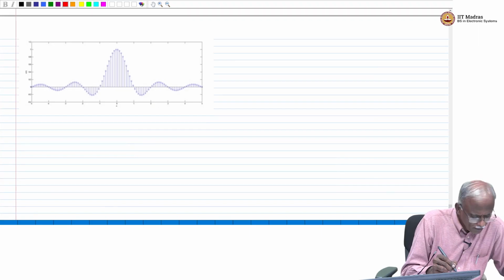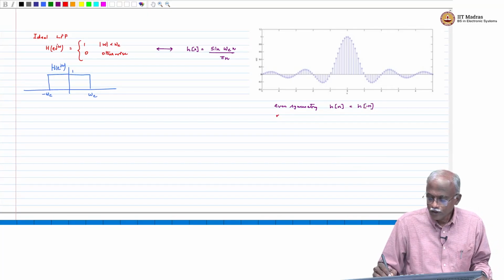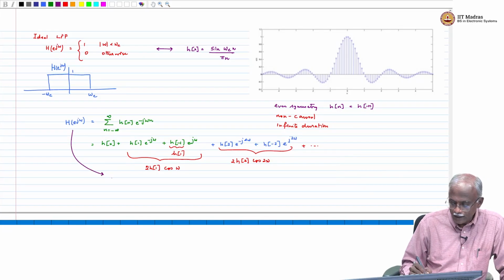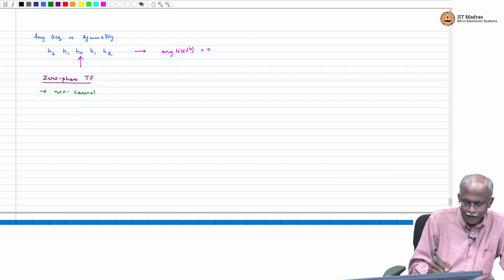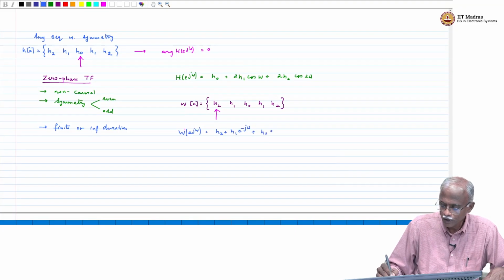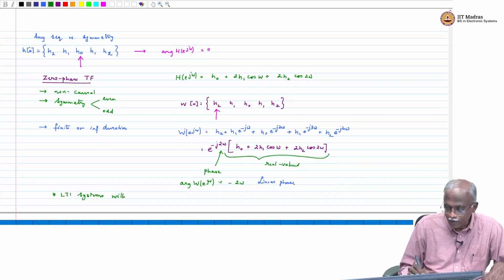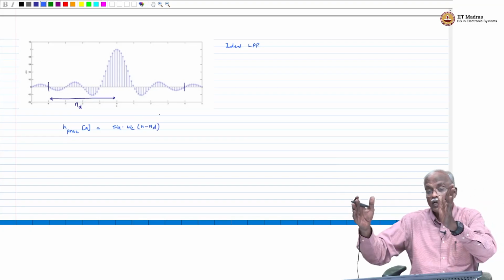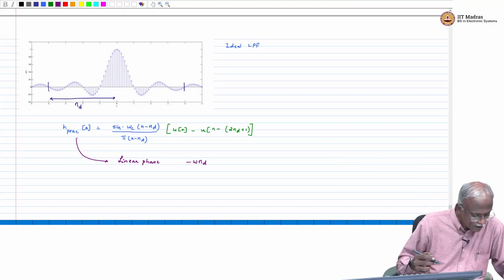9.3 : Zero Phase and Linear Phase Systems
Video Overview
 This lecture focuses on the concepts of zero-phase and linear-phase systems in digital signal processing. Starting with the ideal low-pass filter and its sinc-based impulse response, we explain why zero-phase systems are symmetric but non-causal and not physically realizable. The lecture then shows how introducing a delay and truncation leads to a linear-phase system that maintains symmetry and becomes realizable. We also discuss the concept of group delay and how linear-phase systems preserve waveform shape. Practical examples demonstrate the transition from zero-phase to linear-phase filters and their importance in real-world signal processing and filter design.